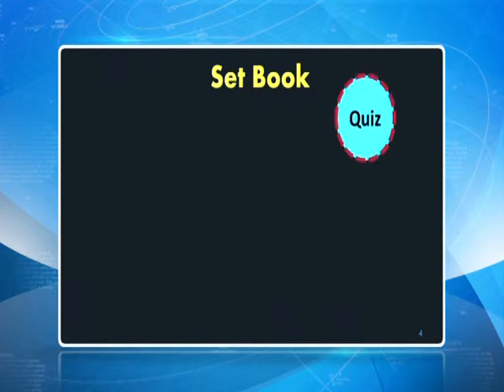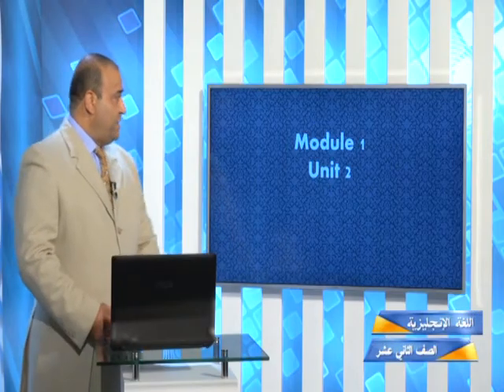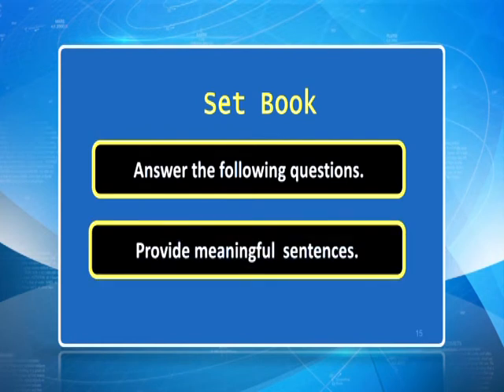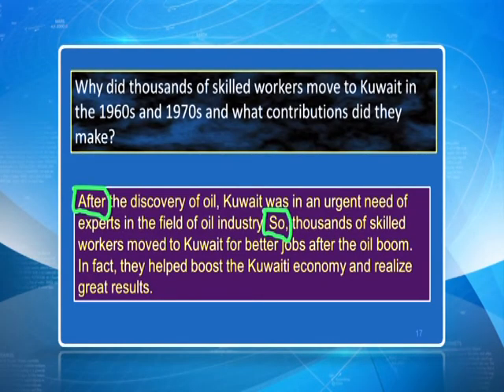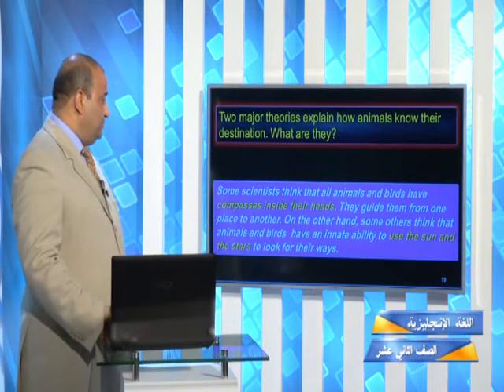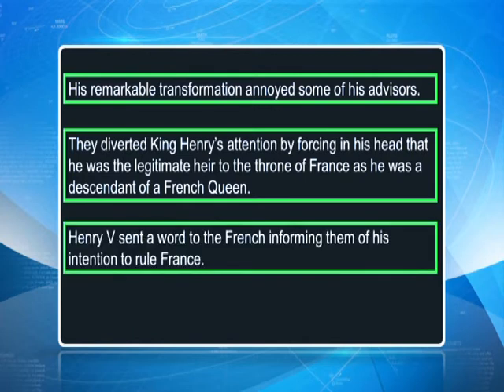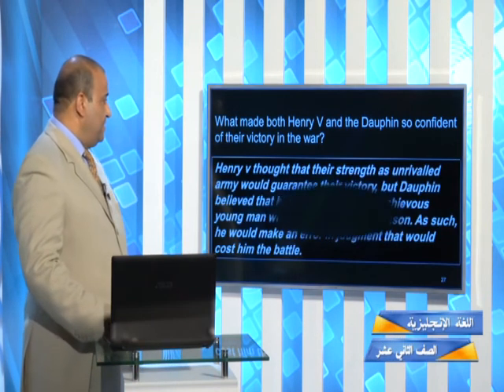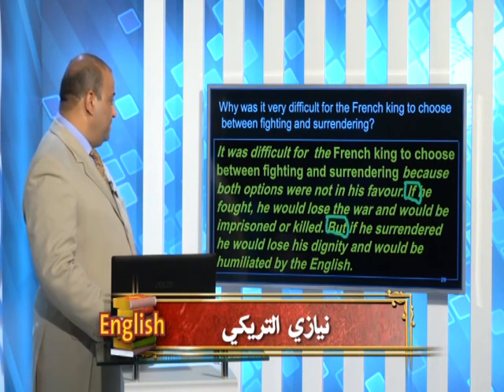الصف الثاني عشر - اللغة الإنجليزية - الفصل الدراسي الأول - الدرس الثاني عشر